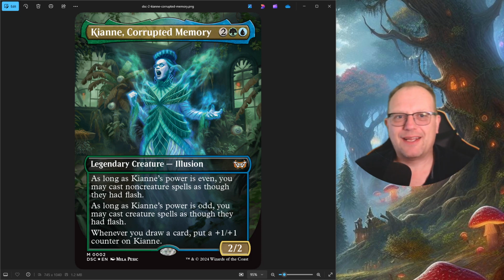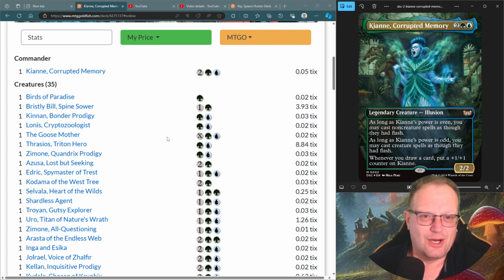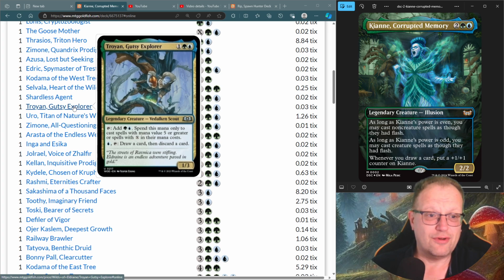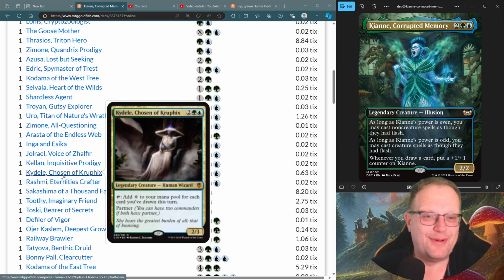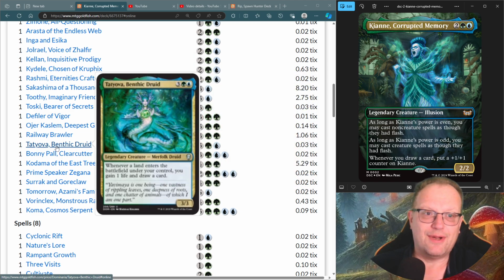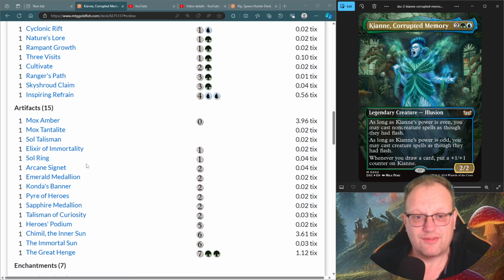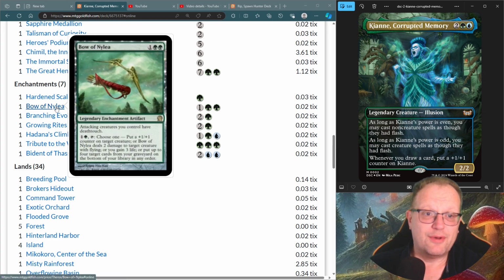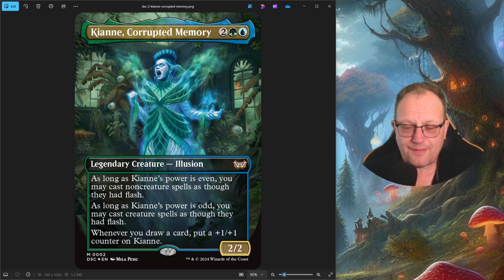Kianne, Corrupted Memory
Kianne is the latest Simic commander but I decided to have a bit fun with her and go down a more unusual route for her... Enjoy!